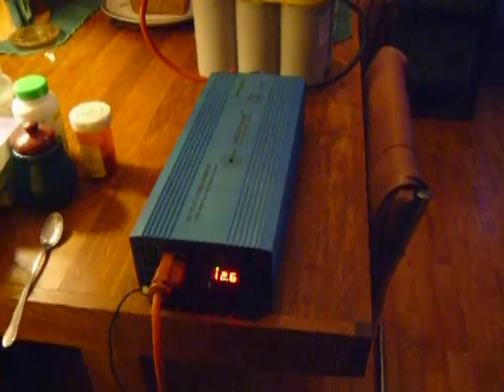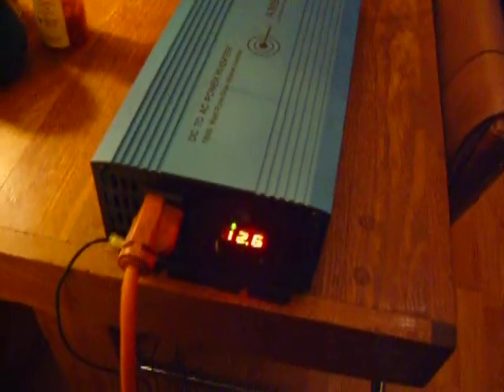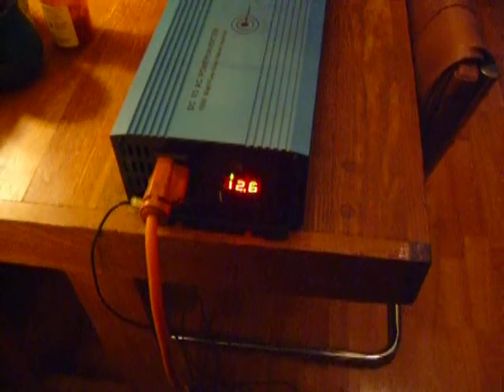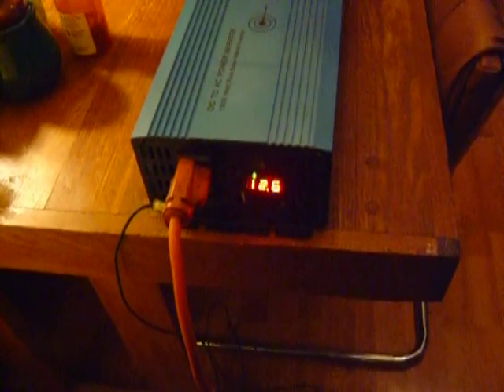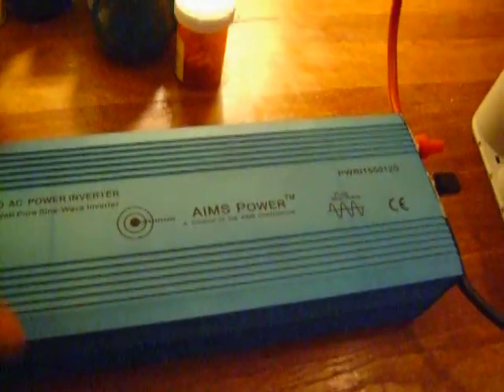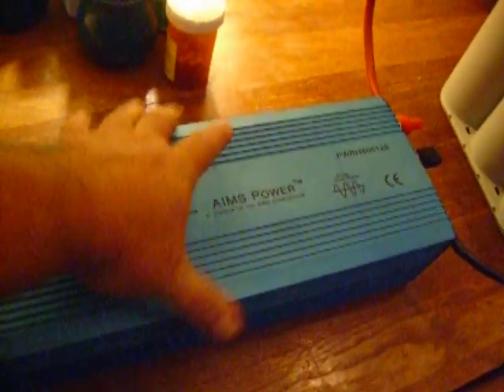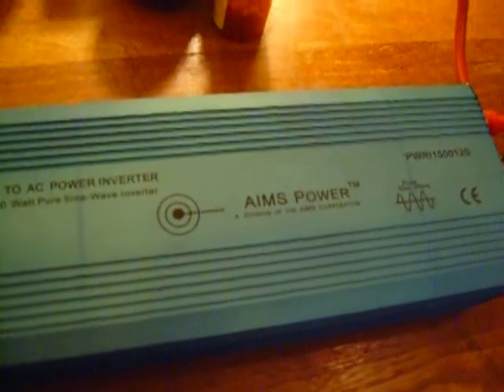Another box arrived in the mail. Part 2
I pluged my refrigerator into my my 1500 watt pure sine wave Aims Inverter.